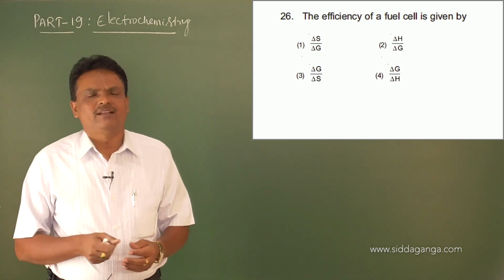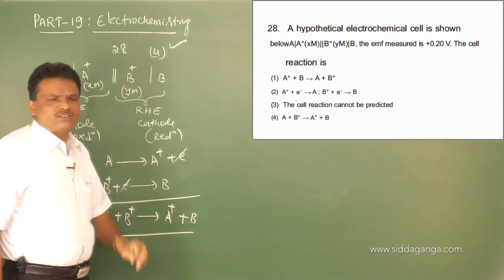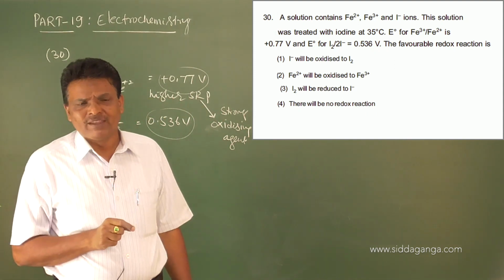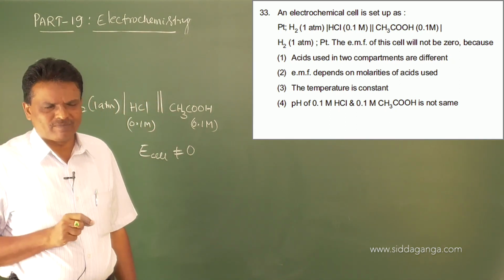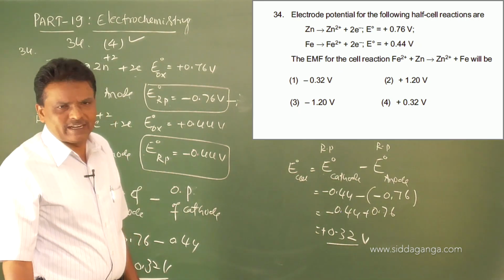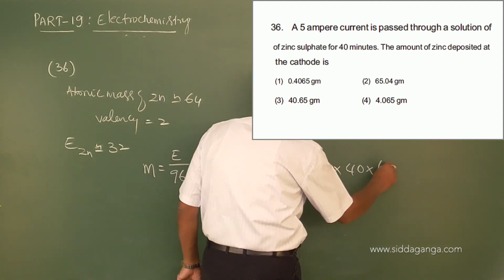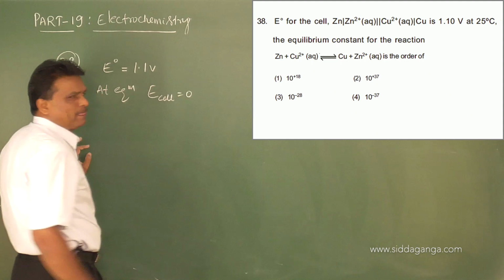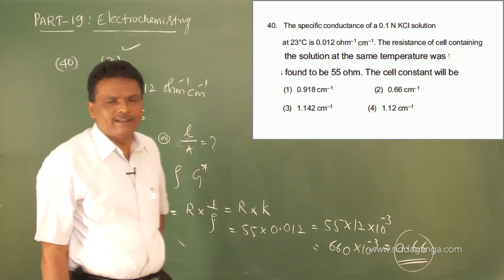2 PUC - CHEMISTRY - NEET - JEE - ELECTROCHEMISTRY - PART 19